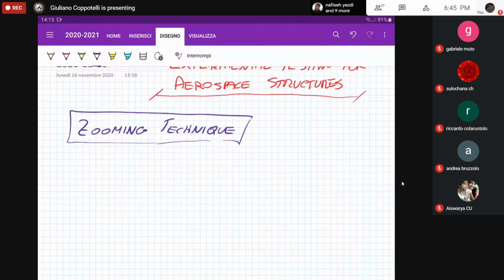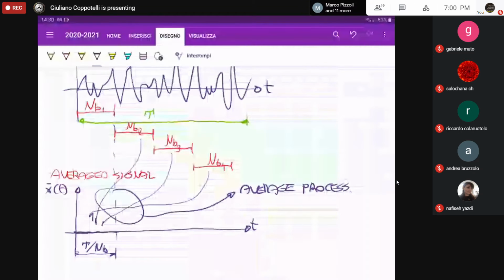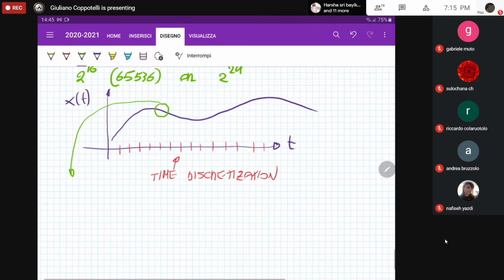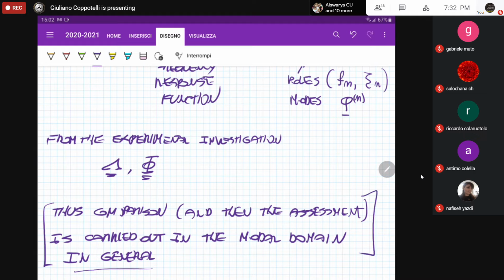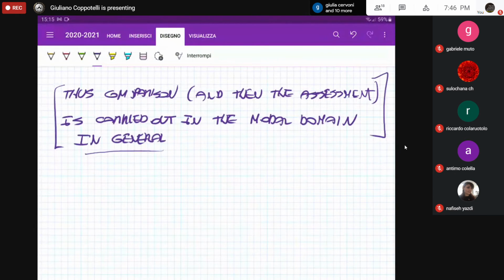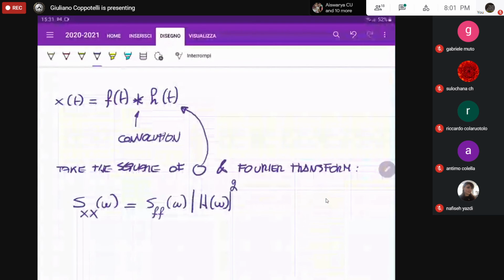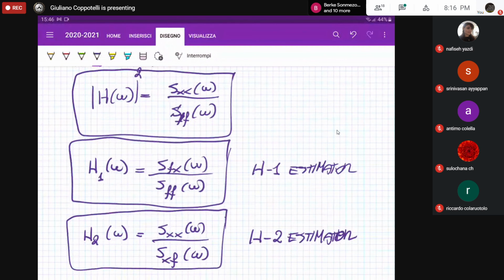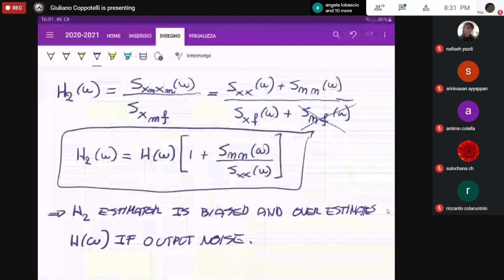experimental testing 24